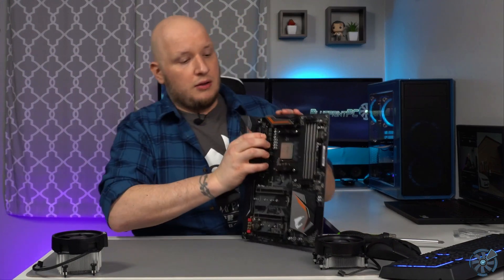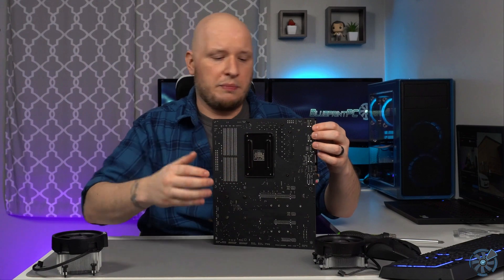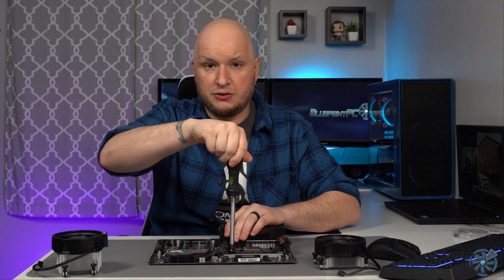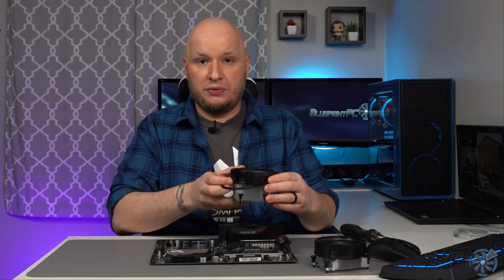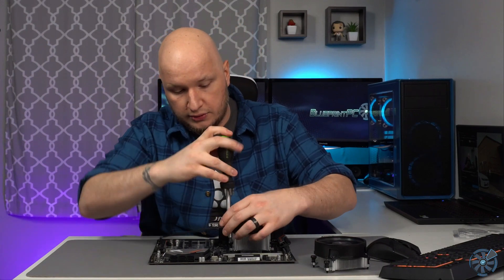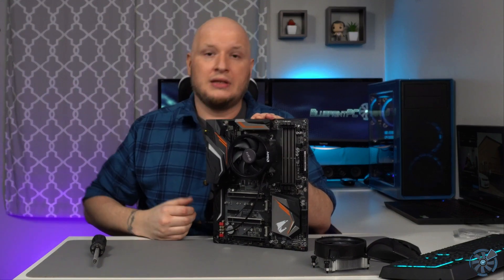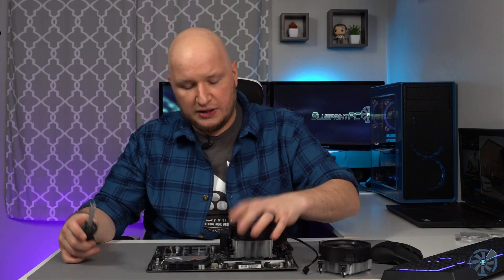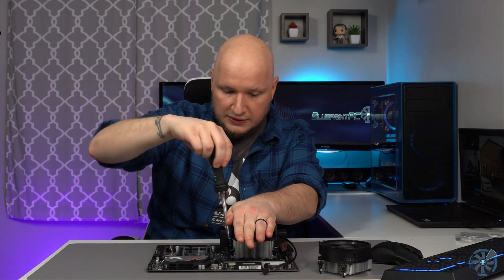AMD Cooler Install + Tips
For all those beginner builders or anyone who is just having some trouble with the AMD stock cooler install. I'm here to help you out. The Wraith Spire & Wraith Steal Coolers are the stock coolers that AMD suppliers with the Ryzen 3 & Ryzen 5 processors. Which ever AMD wraith cooler you have. This video should help you out with the Install. As always if you have any questions drop them in the comments below.